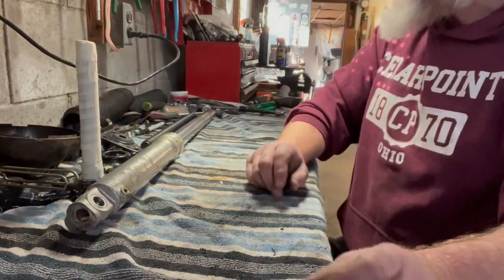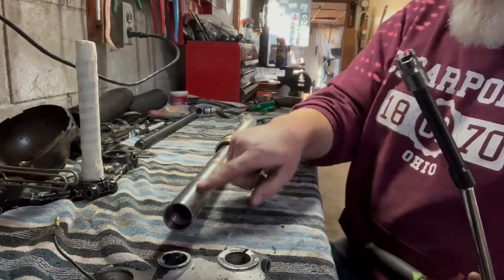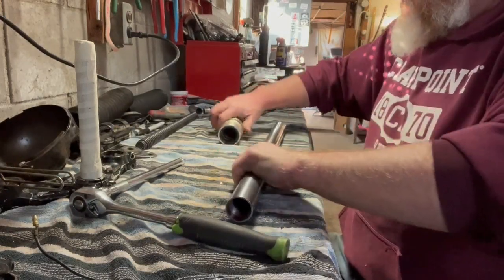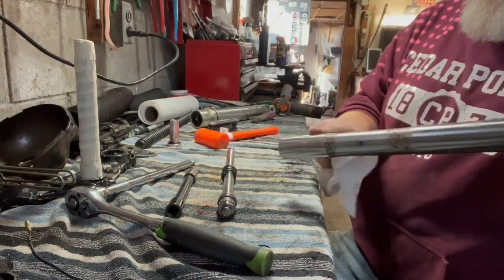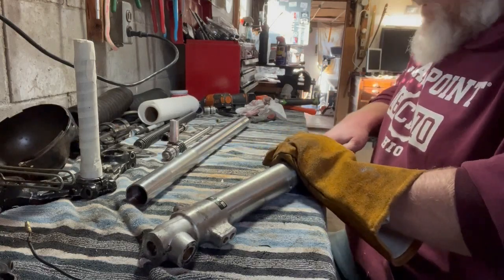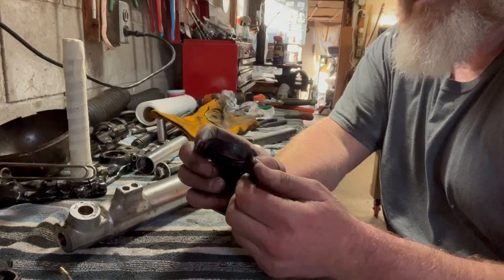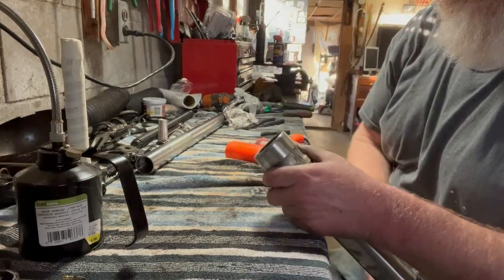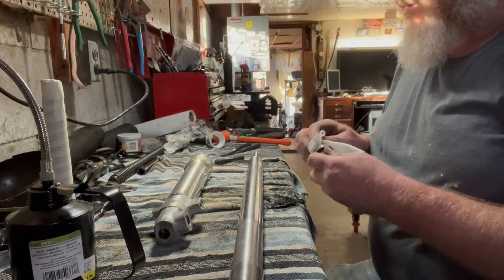XT500 Fork Seals - Restoration Video #25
Removing the old fork seals and installing new seals on my '77 XT500.